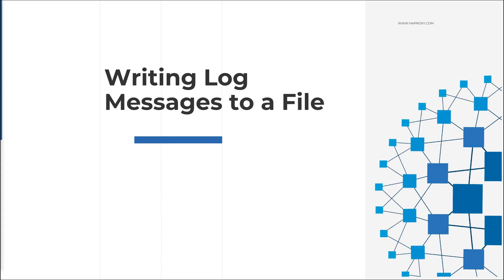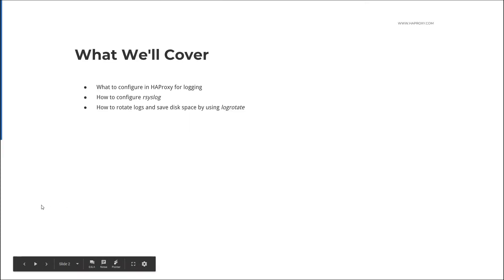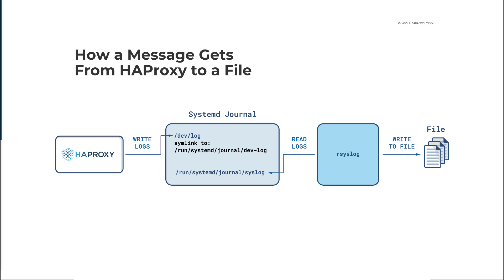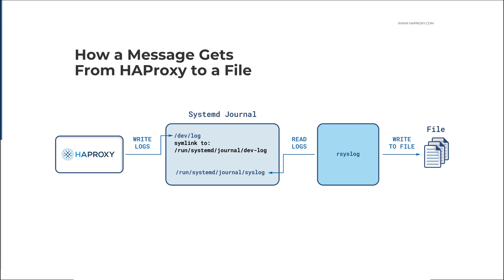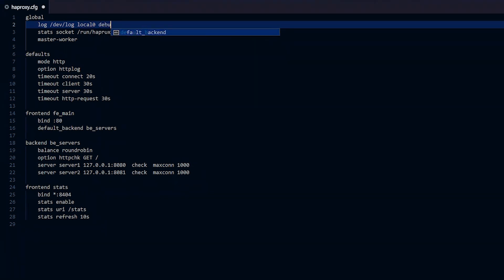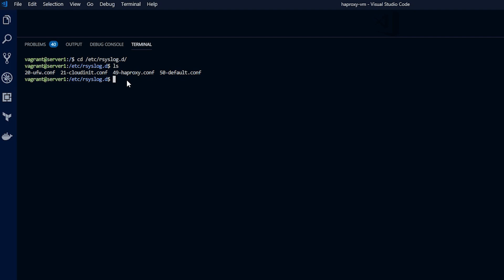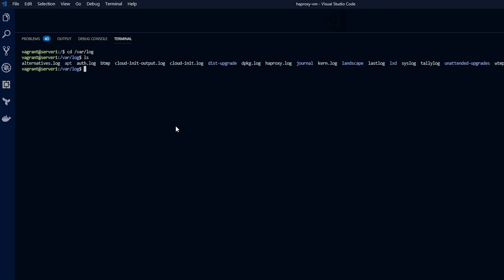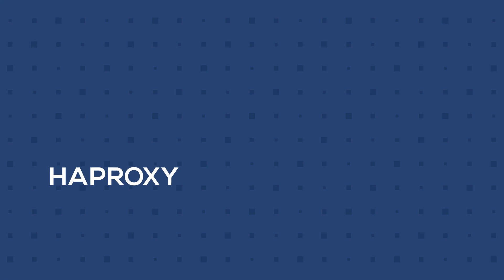Logging in HAProxy - HAProxy Basics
Nick Ramirez (@NickMRamirez) explains how to set up HAProxy to collect all kinds of logs in what is probably the shortest tutorial video that will be uploaded to this channel. Find out how HAProxy synergizes with rsyslog and how you can optimize your workflow by rotating logs.

Timestamps:
0:43 - How messages get from HAProxy to a file
1:47 - How to configure HAProxy to collect logs
2:24 - How to configure rsyslog
3:08 - How to rotate logs and save disk space using logrotate